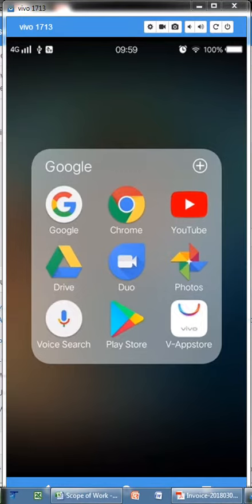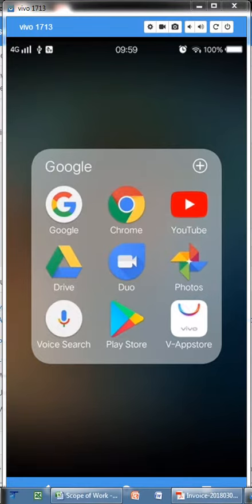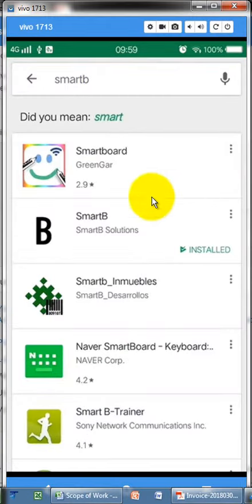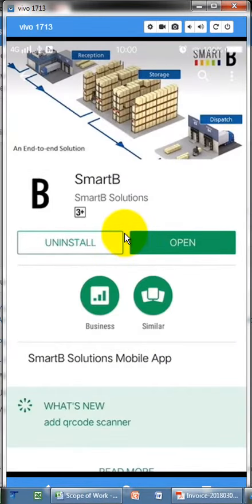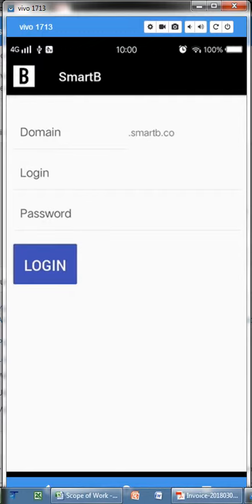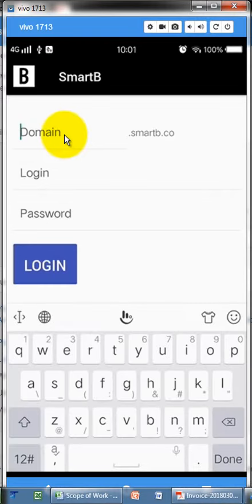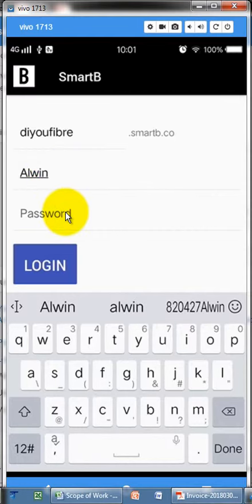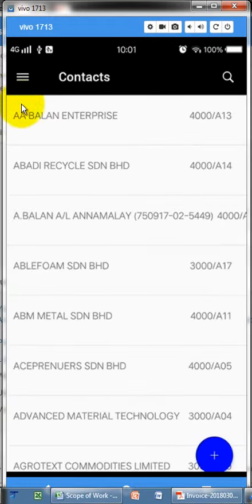WP Mobile App Installation